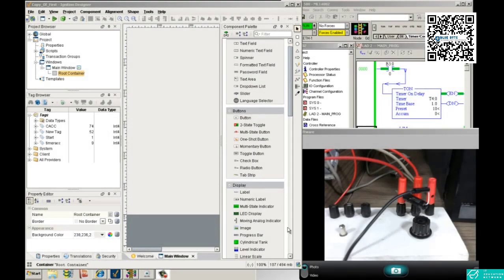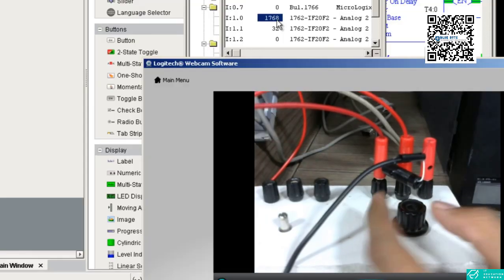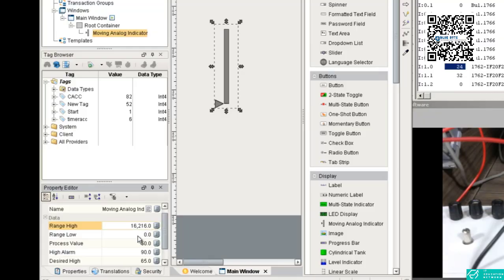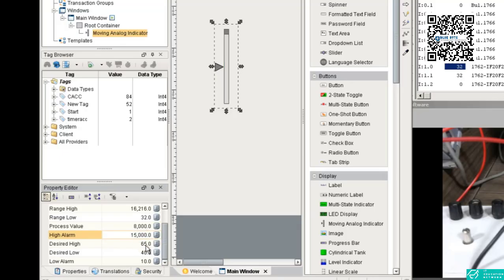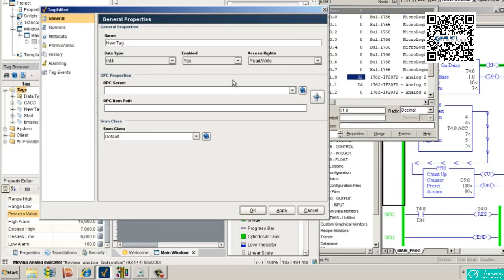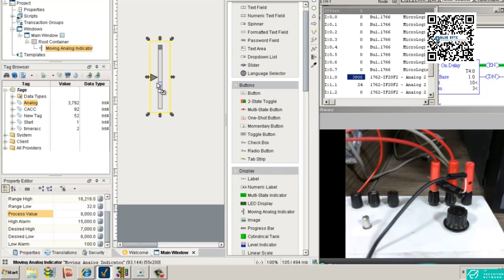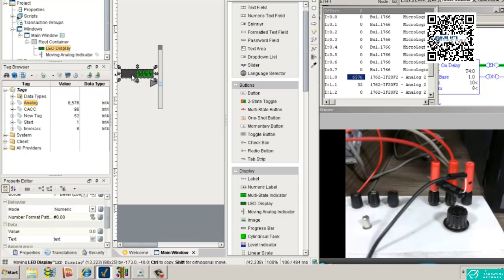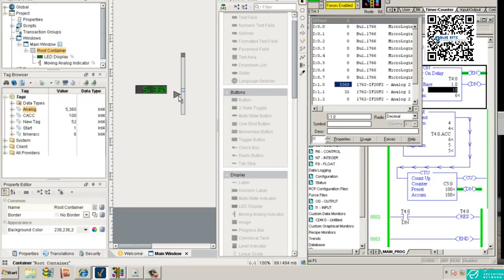Scada Tutorial For Beginners - 014 - Moving Analogue Indicator